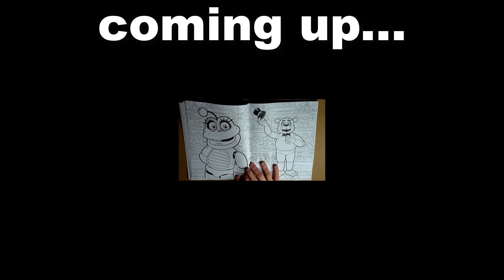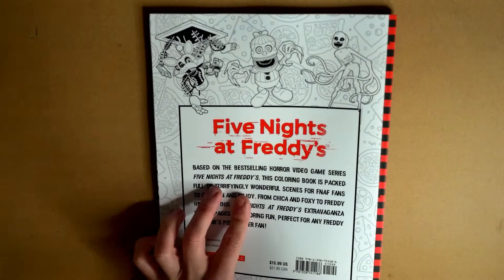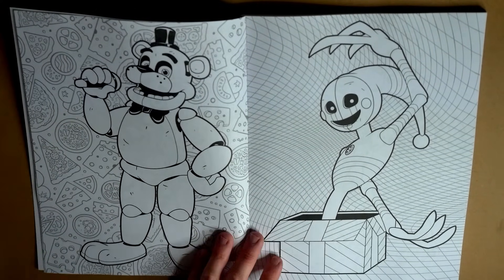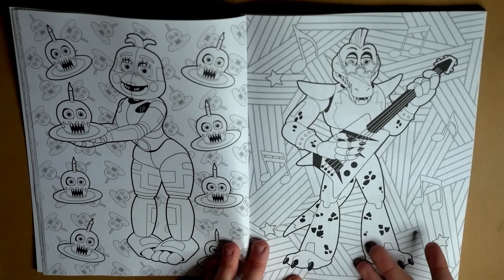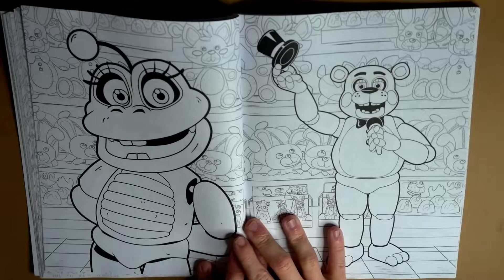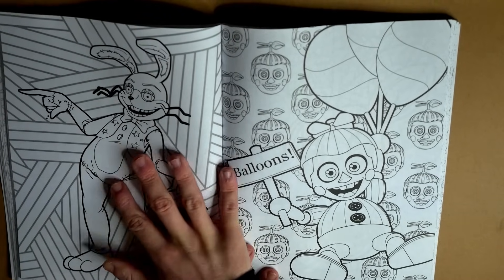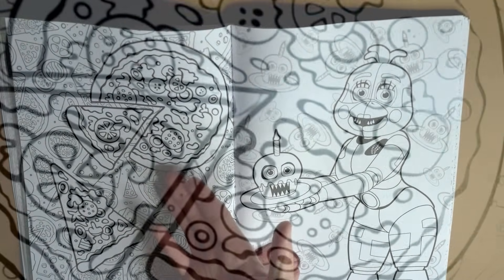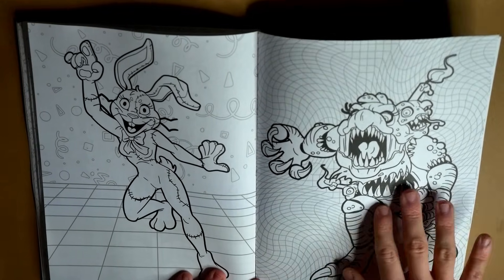a look at THE OFFICIAL FNaF COLORING BOOK (and colouring it)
Five Nights at Freddy's has it's own official coloring book. We review the official FNaF coloring book, and colour in one of it's pages. With many characters and animatronics making an appearance, along with new art work of the Glamrock Animtronics and Vanny from FNaF Security Breach, this FNaF coloring book is filled with your favourite characters! The totally profressional artist is back to show you guys the art of coloring... FNaF animatronics and characters...

The Mairusu YouTube Channel is about Gameplay/ Gaming, Let's Plays / Playthroughs, and Reactions. Sometimes the odd Animation video might happen too!
Please leave a comment or message, as I'm always replying as much I can.